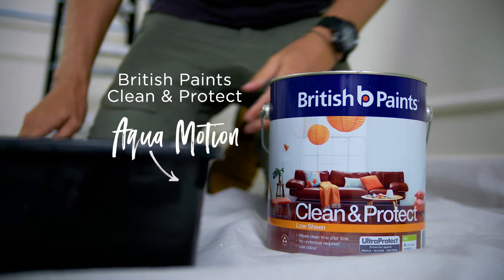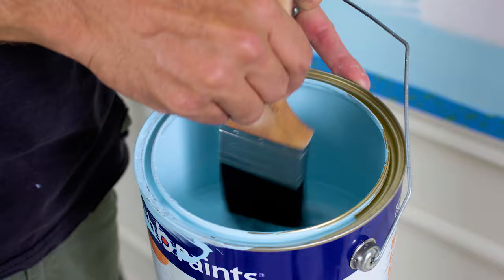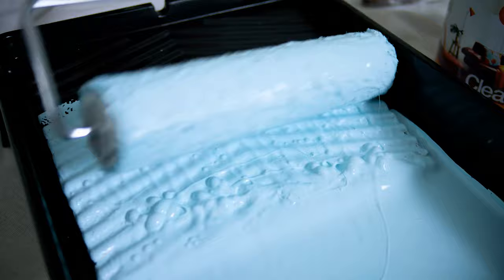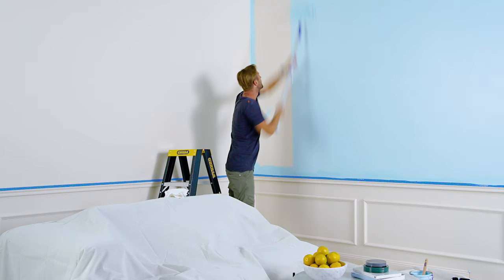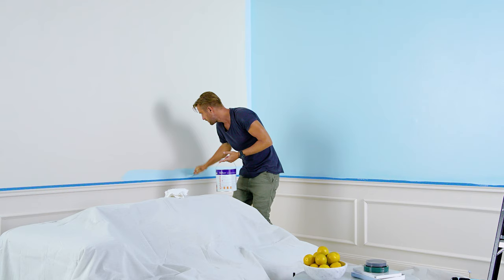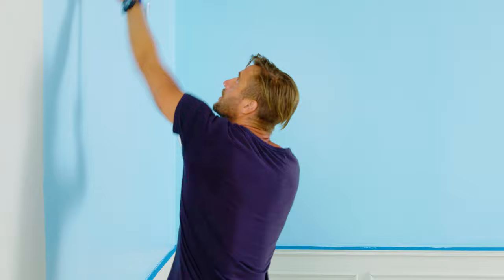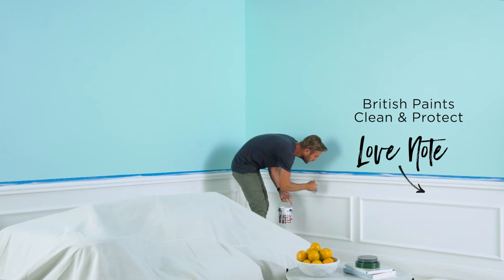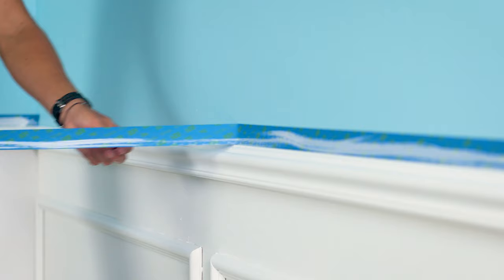How to achieve a smooth finish when painting with Shannon Vos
In this video, interior designer Shannon shares his tips and techniques for the final stage of the process – brushing and rolling your paint on the wall. From “cutting in” to “laying off”, follow Shannon’s advice to achieve a perfectly smooth finish using colours from British Paints ‘Clean & Protect’. We've loved partnering with British Paints to create this series.